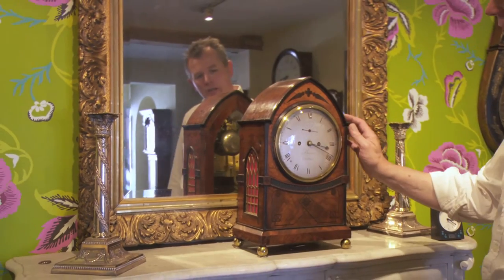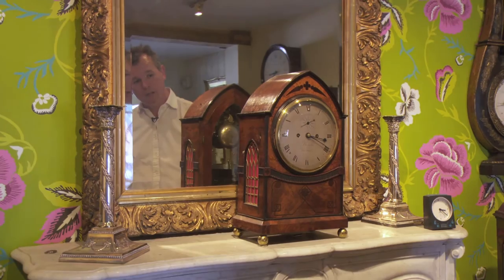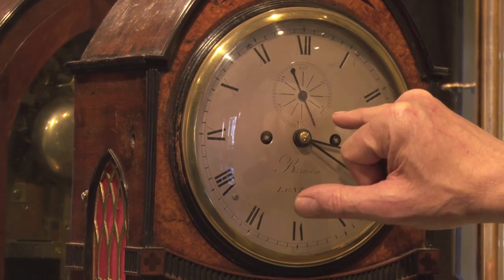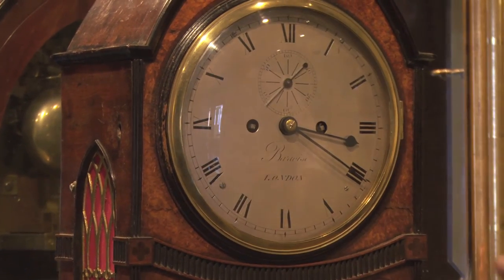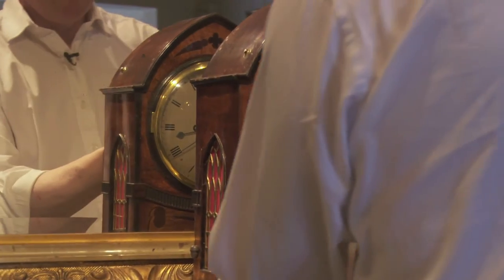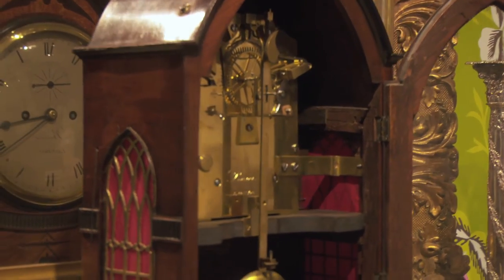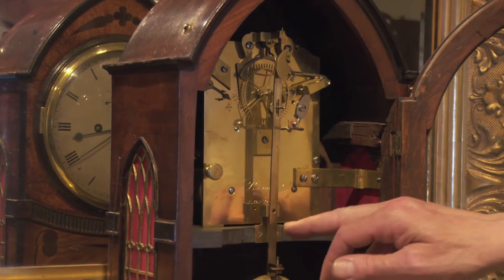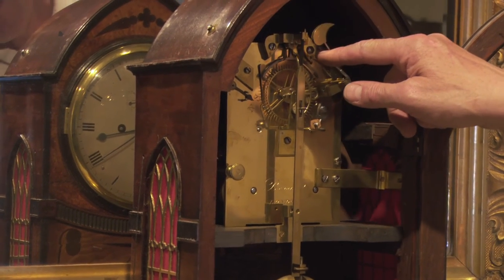W.F.Bruce Antiques - Lancet Top Table Antique Regulator, Barwise, London.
This Lancet top table antique regulator is fitted with a dead beat escapement beating half seconds. It must have been the height of fashion when it was made around the time of the Prince Regent. It was built by one of the finest makers of the 19th century with as much attention to the case as the movement. The well figured mahogany case is inlaid with ebony and rosewood in a geometric pattern influenced by the Greek revival of the time. There is a swept gadrooned border under the bezel which joins the reeded ebony pilasters at the outside edge of the case. As an additional refinement, the seven inch silvered dial is engraved with subsidiary seconds and clear divisions every five seconds. It is also fitted with a discreet strike/silent lever on the back plate.